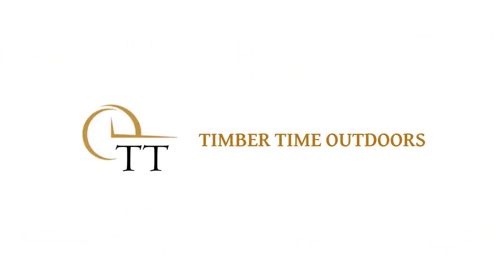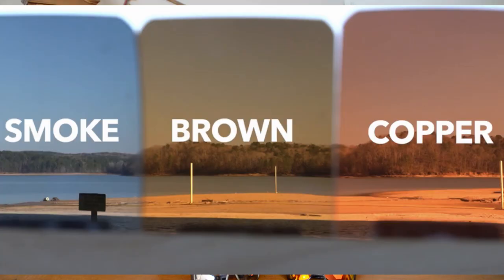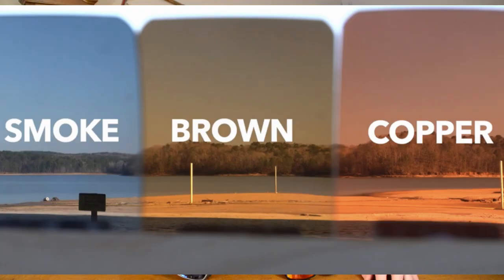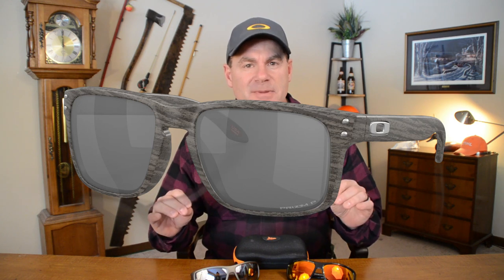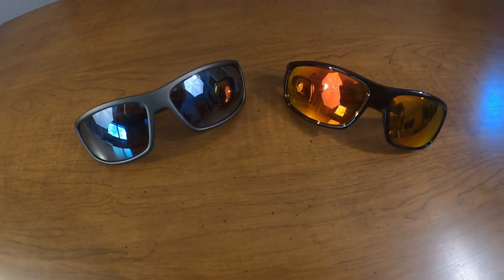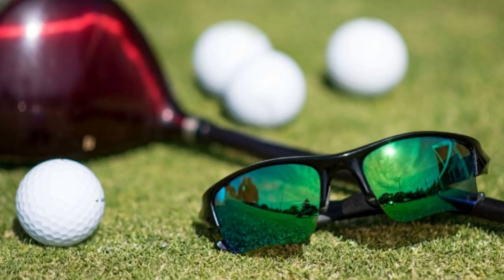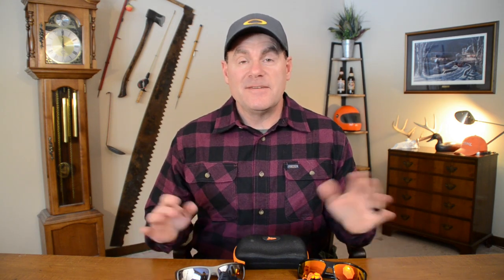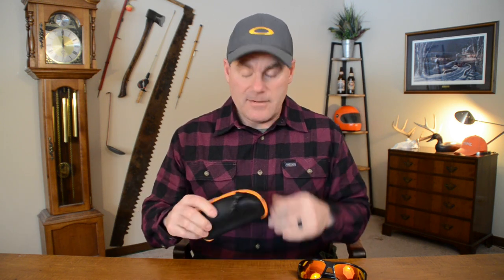#117 Best Fishing Sunglasses - Costa vs Kastking - What makes a good pair of sunglasses - Polarized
In this Video, we go deep on Sunglasses and the technology that makes them work. We discuss Costa vs Kastking and explain some of the concepts you might need for your next purchase.